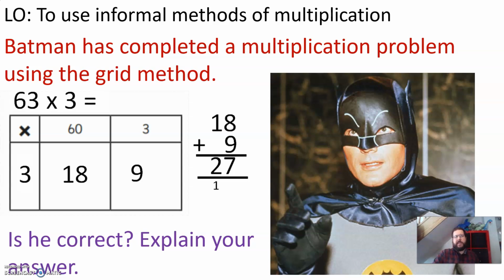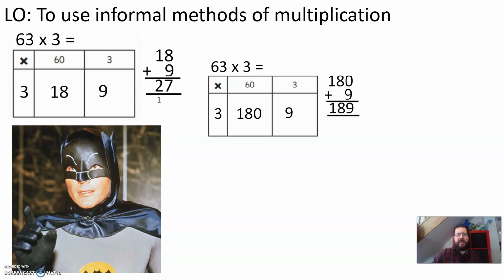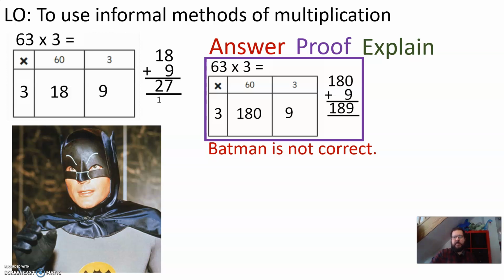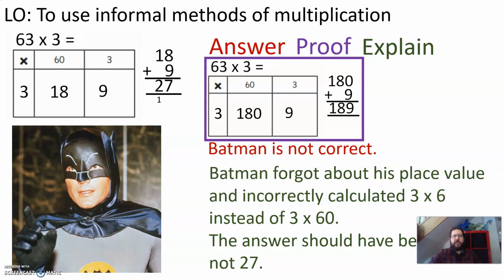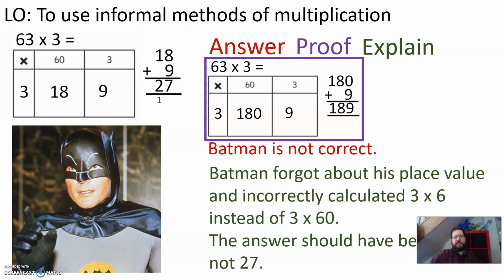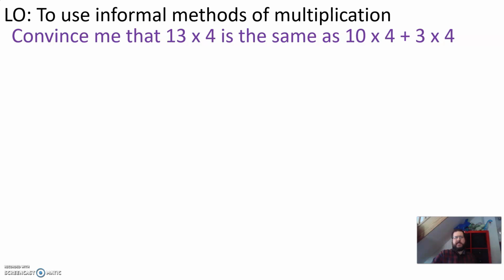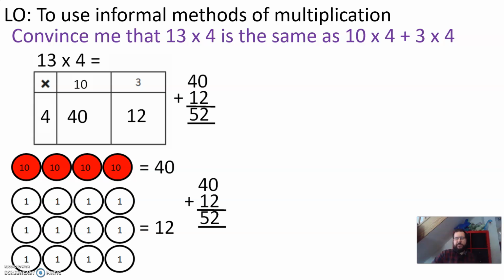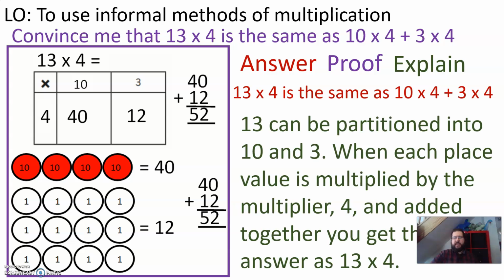Informal methods of multiplication - THINK questions - Year 4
In this video I will be giving you some examples of how to use APE to answer THINK questions.